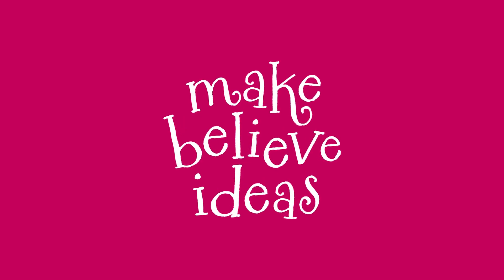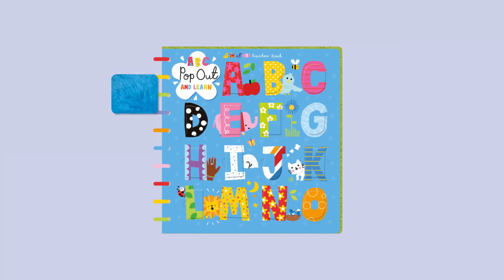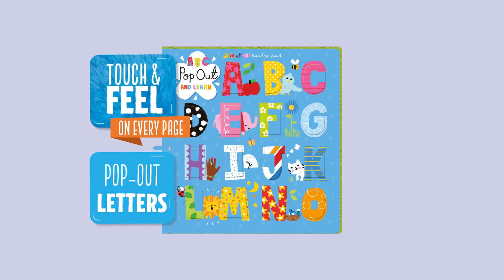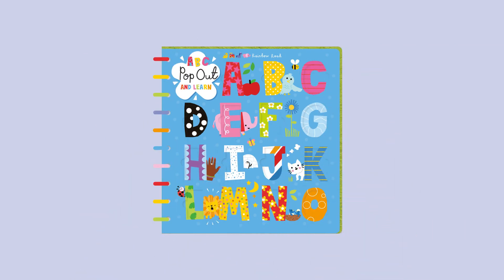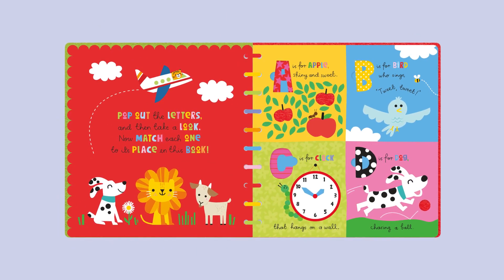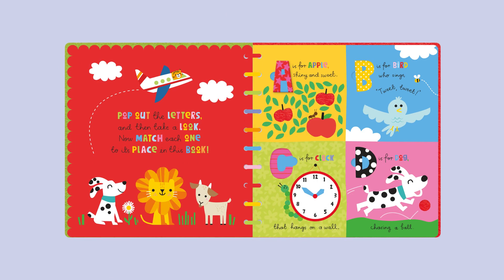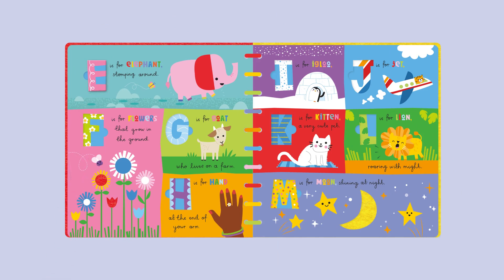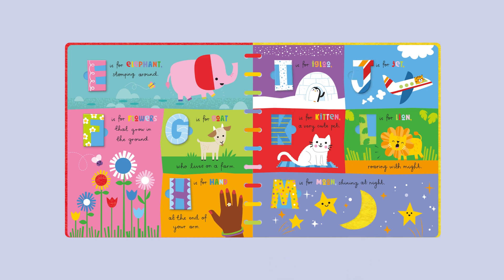Rainbow Road: ABC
Explore pop-out letters, soft felt-and-card pages and rainbow-coloured plastic loops in this innovative book, designed to introduce little ones to the alphabet.